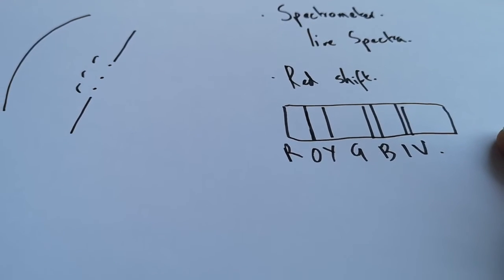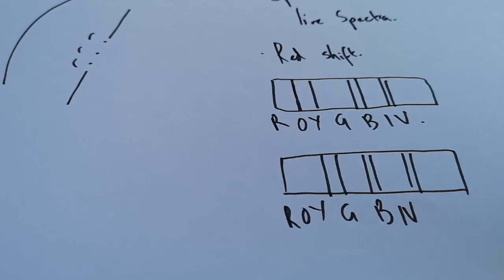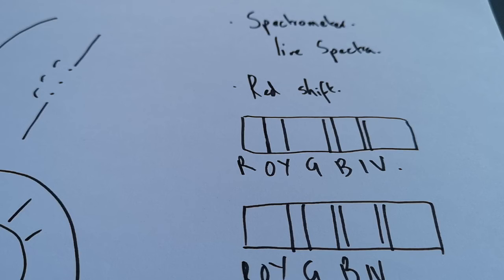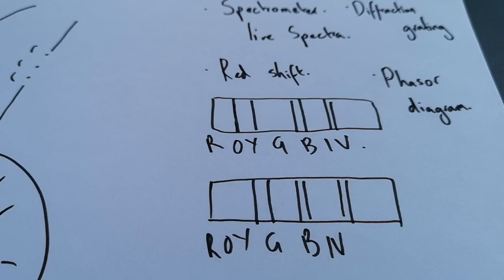Uses of optics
Some simple ideas linking back to gcse.